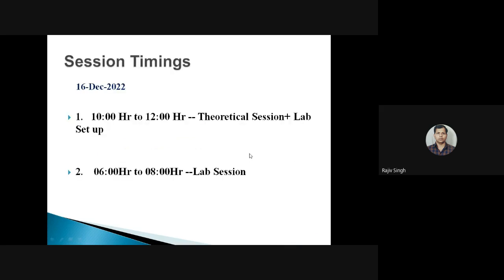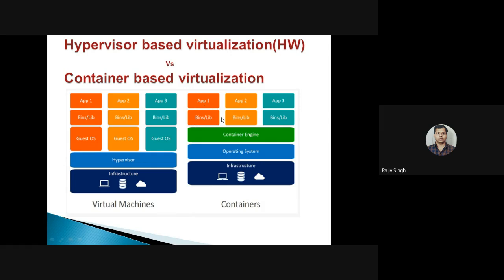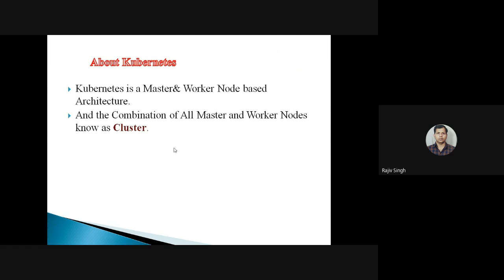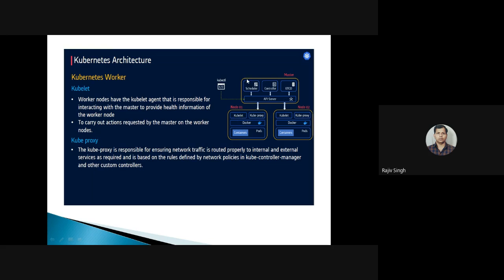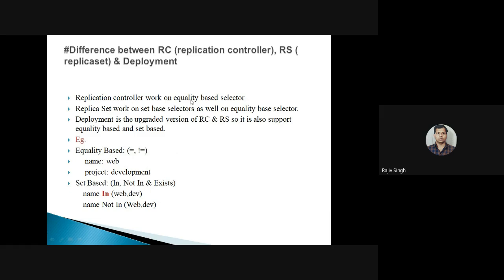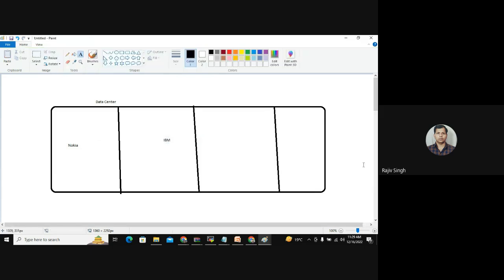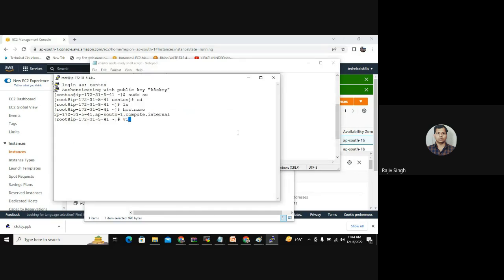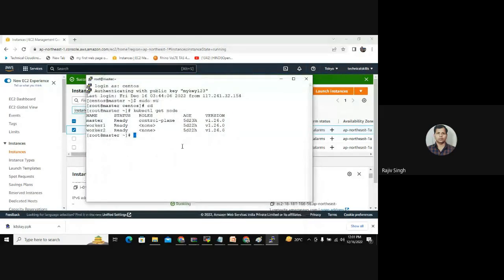Kubernetes Session Part 1Theoretical +Cluster Setup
A Complete Tutorial of Kubernetes as Part-1 & Part-2 from binning.
Learn about the powerful combination of Kubernetes and Virtualization in this comprehensive tutorial!  We'll cover everything from the basics of Kubernetes and virtualization to more advanced concepts. Whether you're a complete beginner or looking to deepen your understanding, this video is for you.

📌 What you'll learn:
► Virtualization Explained: We'll cover the fundamentals of virtualization technology and how it relates to Kubernetes. (Keywords: virtualization, virtualization technology)
► Kubernetes Fundamentals: We'll start with the basics, explaining what Kubernetes is and why it's so important. This includes key concepts like Kubernetes pods, Kubernetes clusters, Kubernetes deployments, and the overall Kubernetes architecture. (Keywords: kubernetes, kubernetes tutorial for beginners, kubernetes tutorial, kubernetes explained, kubernetes basics, kubernetes architecture and concepts tutorial)
► Hands-on Kubernetes Demo: See Kubernetes in action with a practical demo. We'll walk you through setting up a Kubernetes cluster and deploying your first application. (Keywords: kubernetes demo, kubernetes setup, kubernetes cluster setup tutorial, kubernetes deployment)
► Working with Pods: Dive deep into Kubernetes pods, the smallest deployable units in Kubernetes. We'll explain what pods are, how they work, and how to create pods in a Kubernetes cluster. (Keywords: kubernetes pods, create pods in kubernetes cluster, kubernetes pods explained, kubernetes pods and containers, pods and containers in kubernetes)
► Kubernetes Secrets: Learn how to manage sensitive information, like passwords and API keys, securely in Kubernetes using secrets. (Keywords: kubernetes secrets)

► Kubernetes for Beginners: This tutorial is designed for beginners, so no prior experience with Kubernetes or virtualization is required. We'll break down complex concepts into easy-to-understand terms. (Keywords: kubernetes for beginners)
This video is perfect for anyone who wants to learn about Kubernetes and virtualization, whether you're a developer, DevOps engineer, or simply curious about container orchestration.